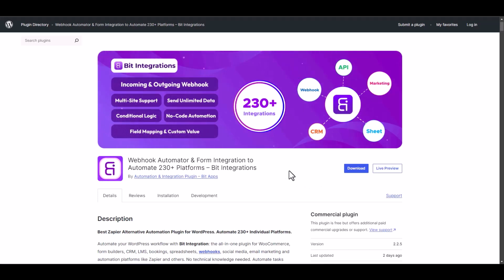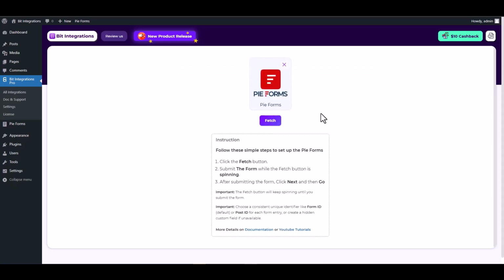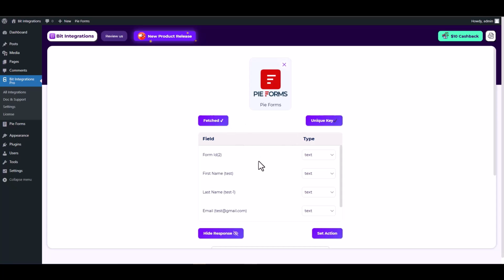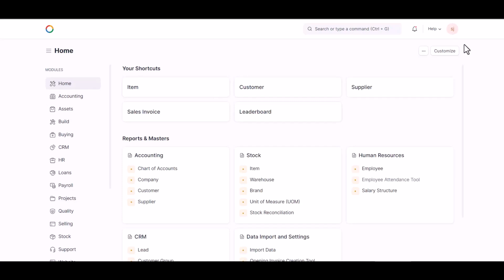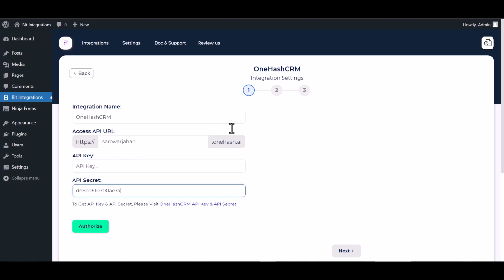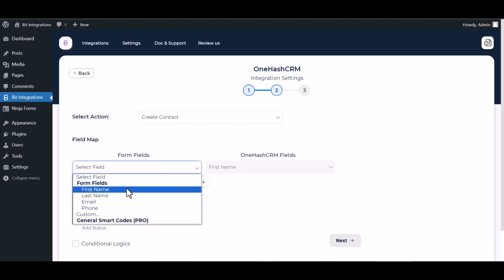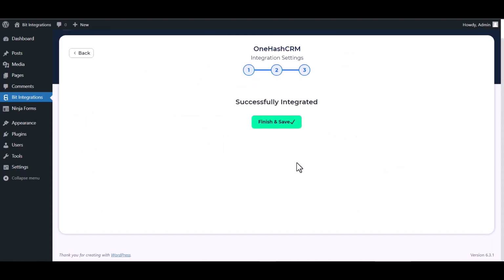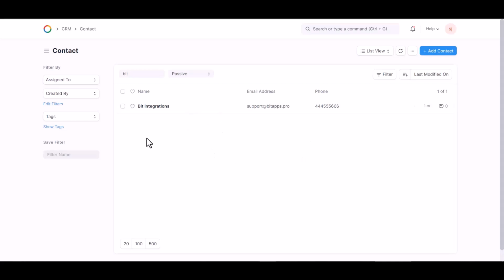Integrating Pie Forms with OneHash CRM | Step-by-Step Tutorial | Bit Integrations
🔗 Ready to streamline your CRM workflow? Join us on our YouTube channel for an in-depth tutorial where we demonstrate the seamless integration of Pie Forms with OneHash CRM, a comprehensive customer relationship management platform. Learn how to effortlessly connect these two tools using the Bit Integrations WordPress plugin.

Follow along as we guide you through the step-by-step process of integrating Pie Forms with OneHash CRM, empowering you to optimize lead management, customer communication, and sales processes. Say goodbye to manual data entry and welcome automated workflows for enhanced efficiency.

Key Highlights:
✅ In-depth walkthrough for integrating Pie Forms with OneHash CRM using Bit Integrations for WordPress.

Whether you're a web designer, business owner, or form-building enthusiast, this integration empowers you to seamlessly merge Pie Forms with OneHash CRM. Watch now to revolutionize your form-building efforts!